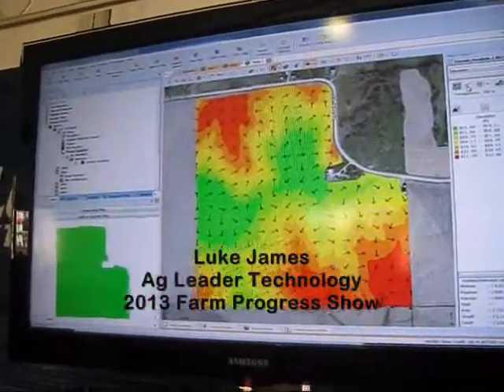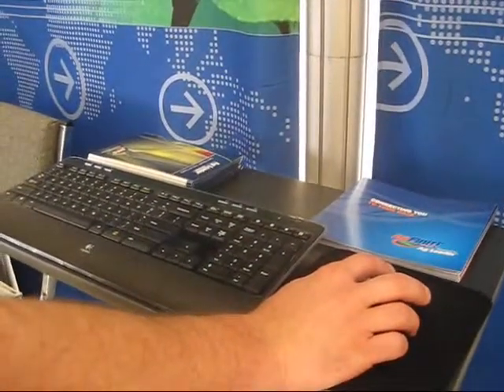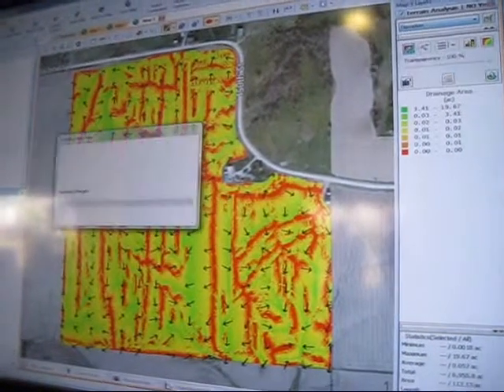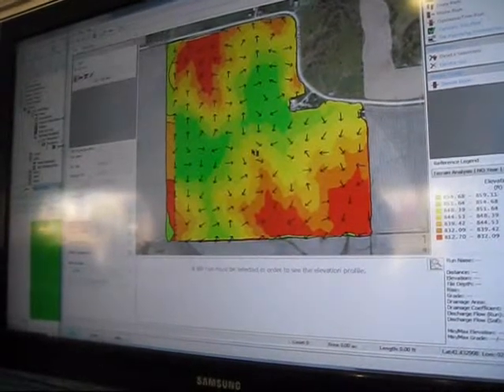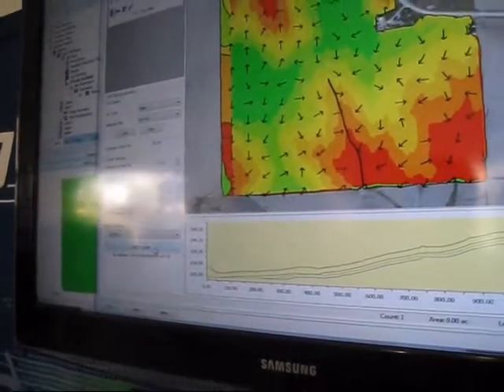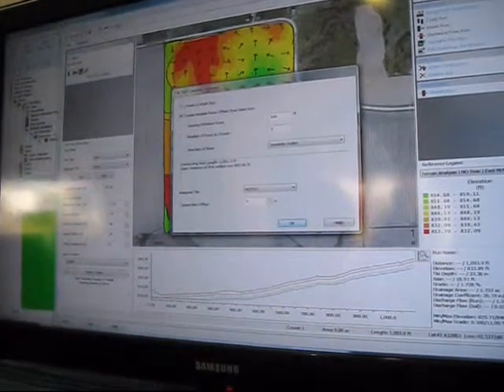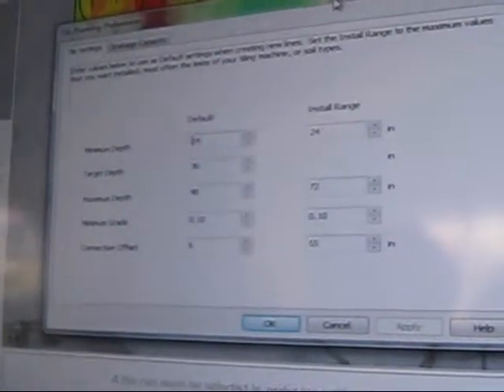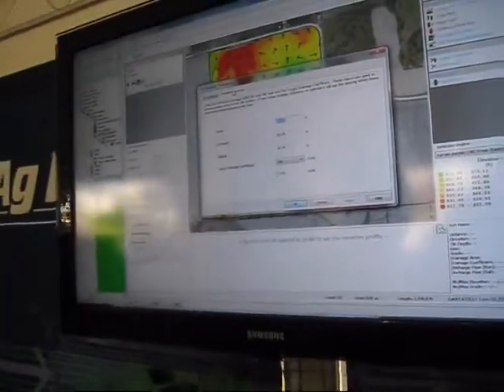Ag Leader SMS Water Management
Luke James with Ag Leader Technology demonstrates the Water Management Module for SMS Advance Software at 2013 Farm Progress Show